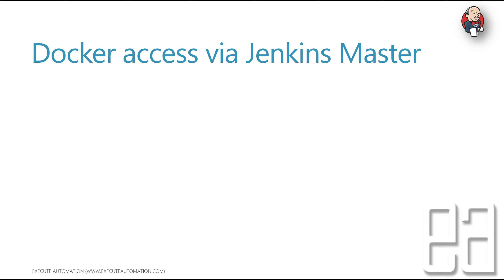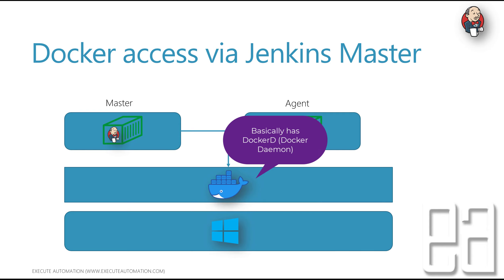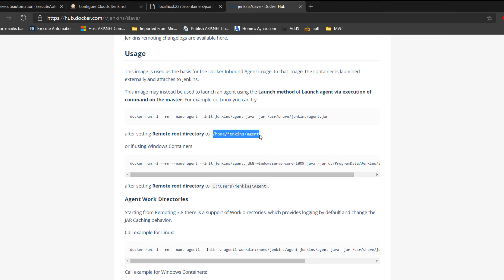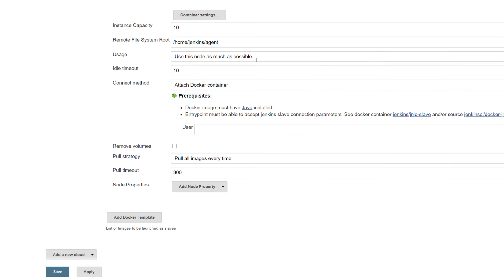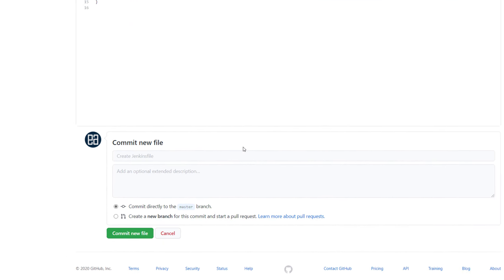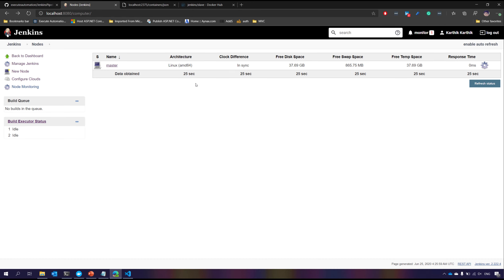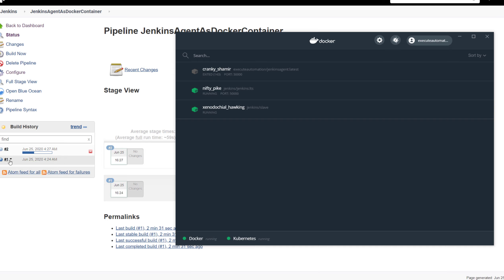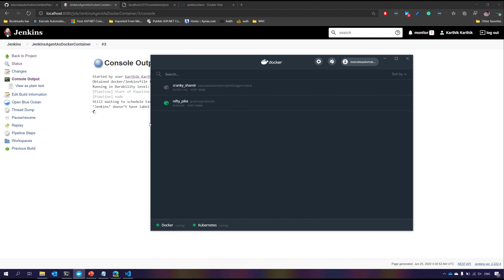Part 31 - Running Dockerized Jenkins build agent from Jenkins master container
In this video, we will discuss how we can run a dockerized Jenkins build agent from Jenkins master which is a Docker container as well.